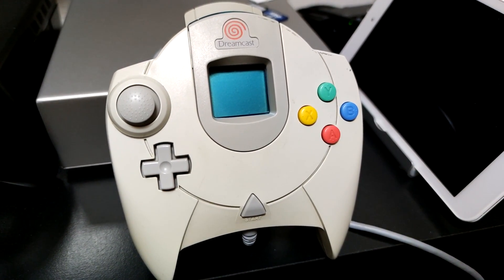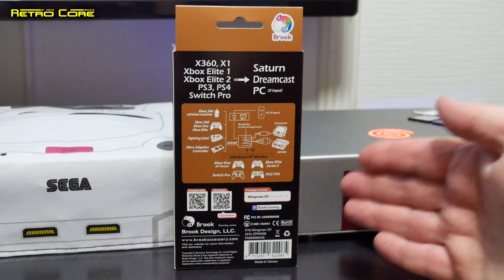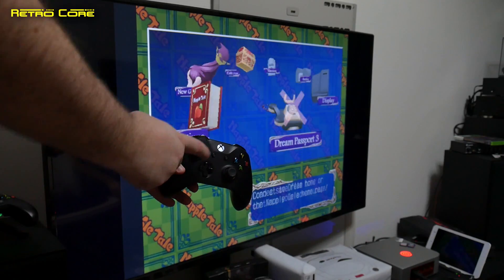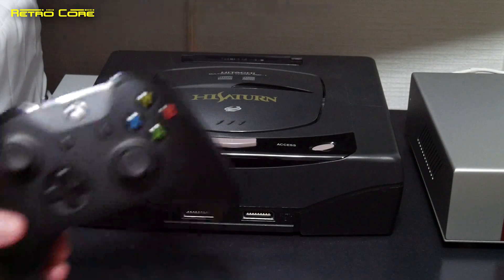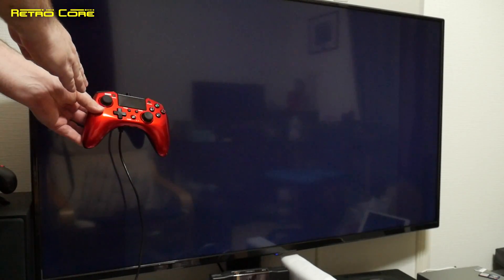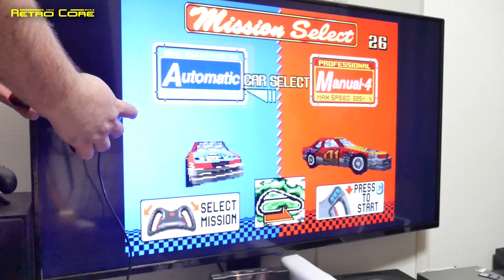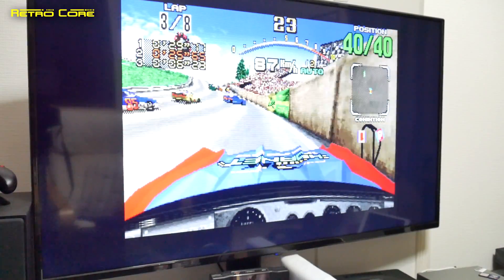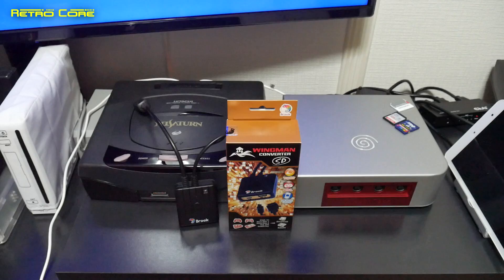Brook Wingman SD converter - PS4 & Xbox One on Dreamcast and Saturn?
Below are links for this very impressive Brook device.